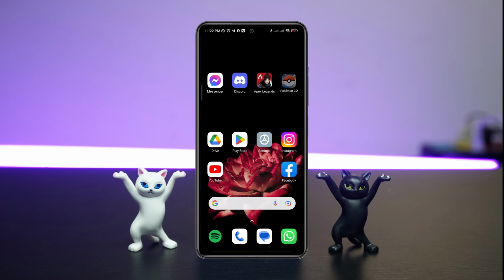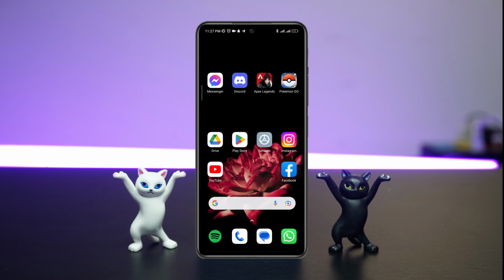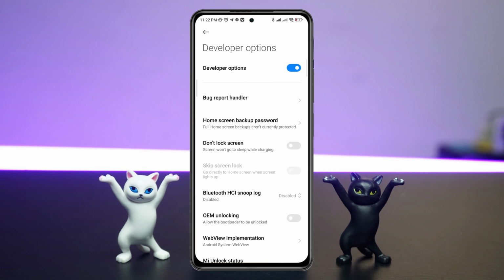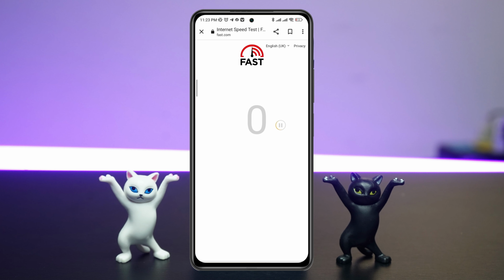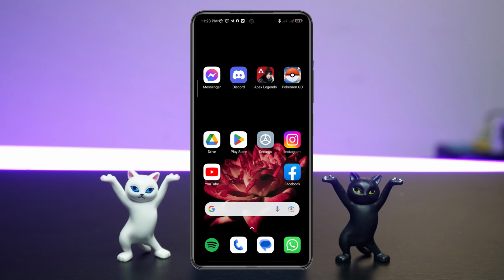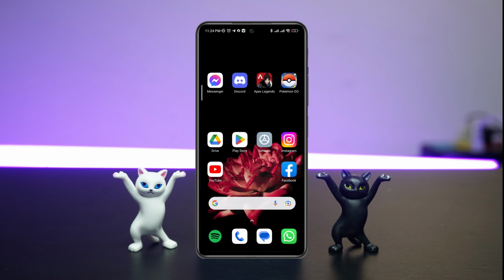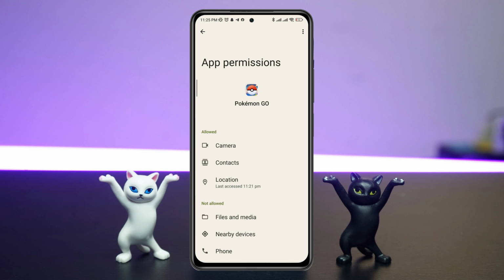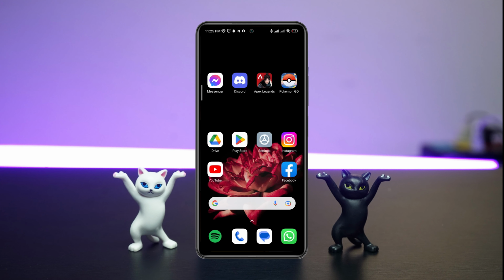Fix no internet connection 10 Error on Pokemon Go | Pokemon Go Internet Not Working problem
Is your Pokemon GO keep showing your No internet connection 10? You can watch this video to fix the internet connection on Pokemon Go.
Recently some Pokemon GO user complaining that their Internet not working while playing Pokemon GO and it's showing no internet connection 10 error on Android. Now if you found no internet issue or no internet connection problem wifi and mobile data then let's see How to solve Pokemon Go internet issue on Android.
So, after analyzing No internet connection issues, Here I present the top 3 effective solutions that will fix no internet connection on Pokemon Go.

00:01- Video intro
00:35- Solution 1: Enable some settings from the developer option
00:56- Solution 2: Check your internet and fix it if necessary
01:25- Solution 3: Reset network settings
01:45- Solution 4: Remove the software glitch for the app
02:30- Solution ending